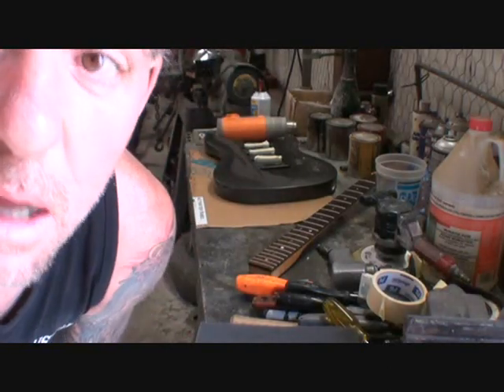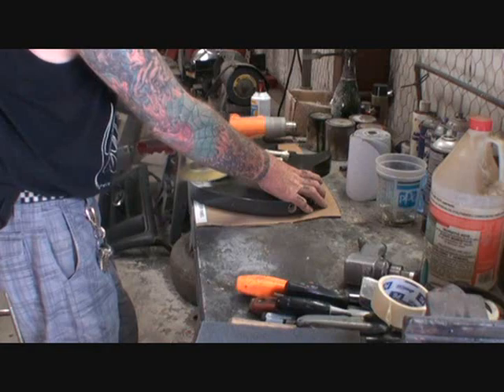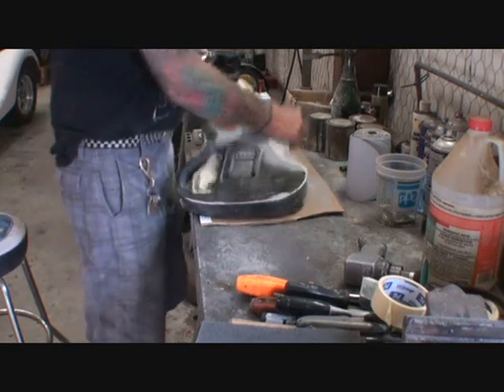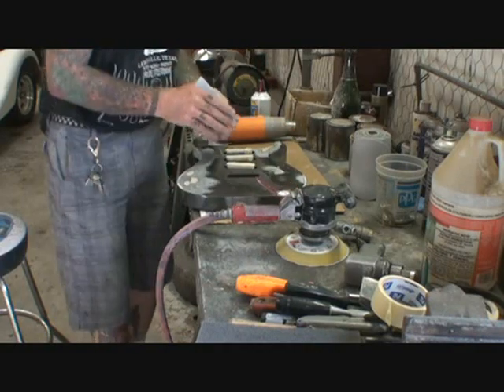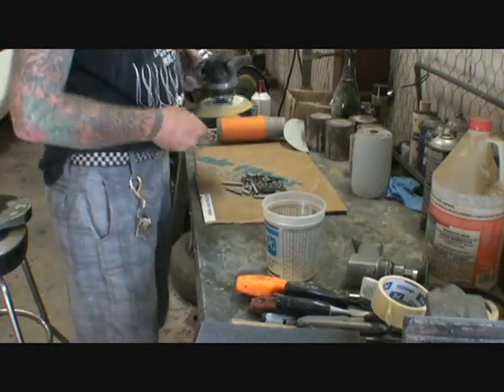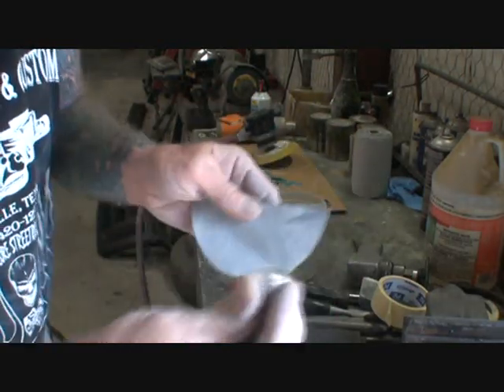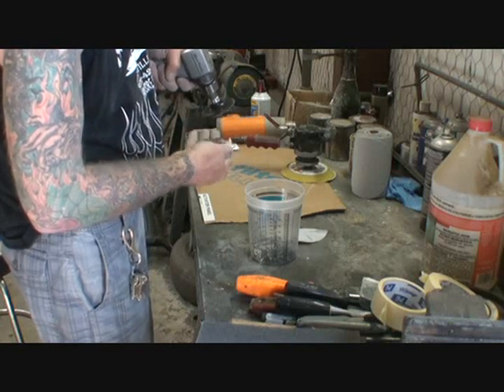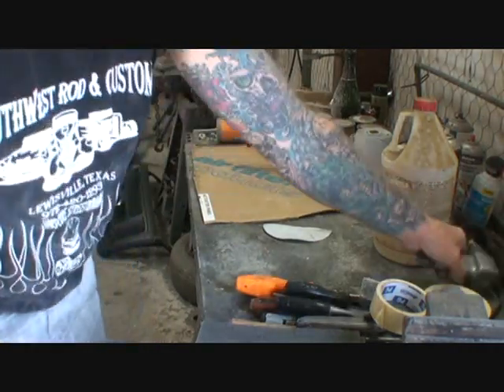Relic-that-Guitar-Part 2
Complete Relic from start to finish of a Peavey Falcon Guitar